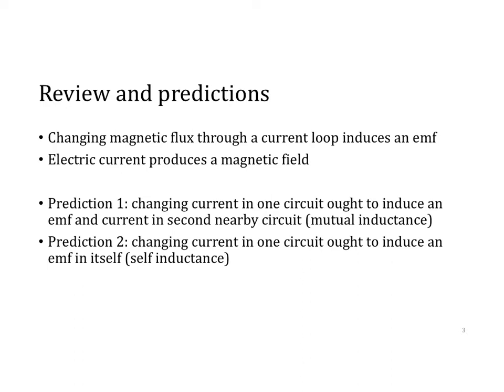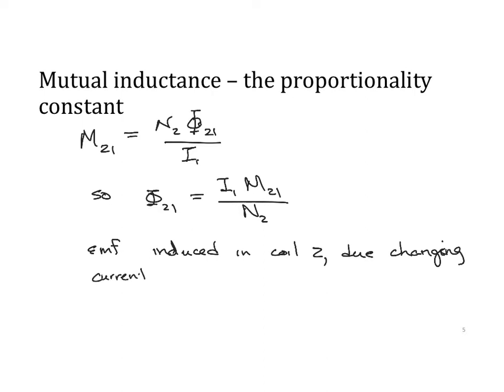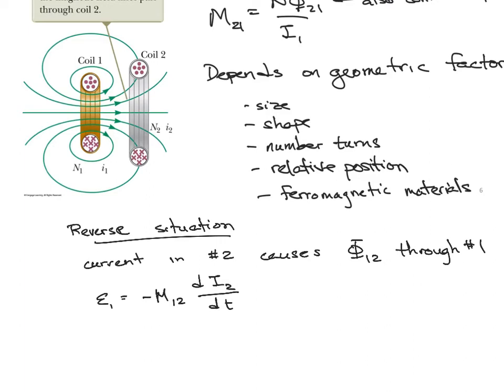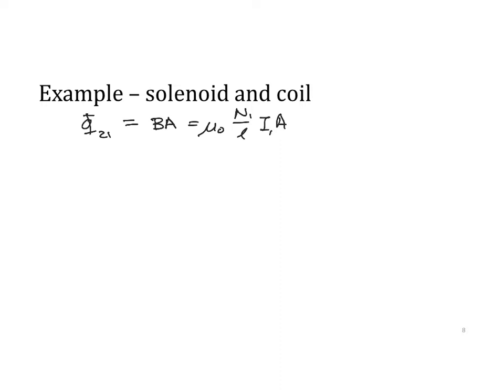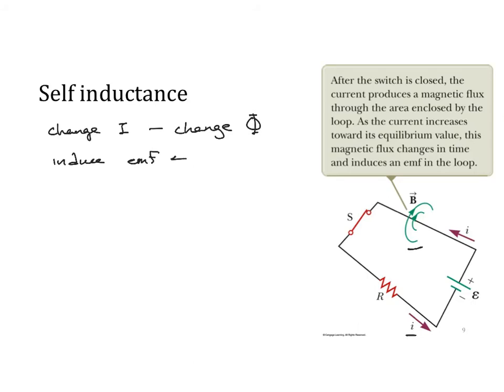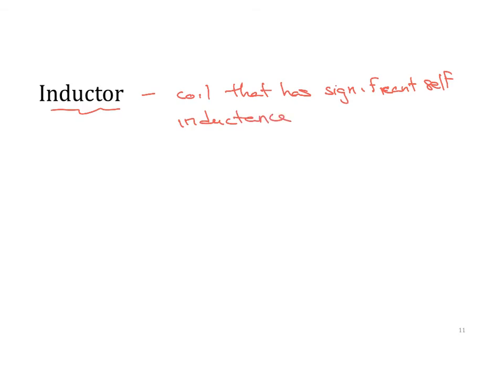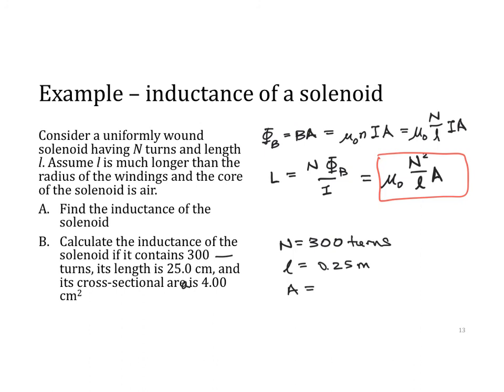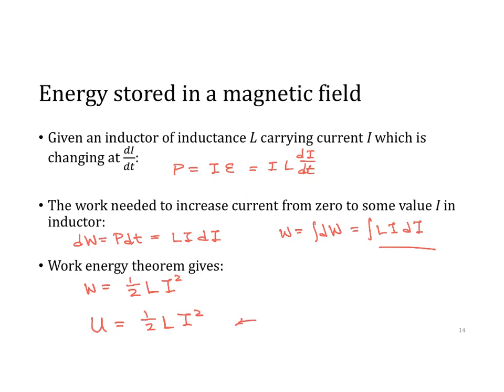Ch32Inductance Part1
Pandemic edition
Chapter 32, Inductance - Part 1 Mutual inductance & self inductance